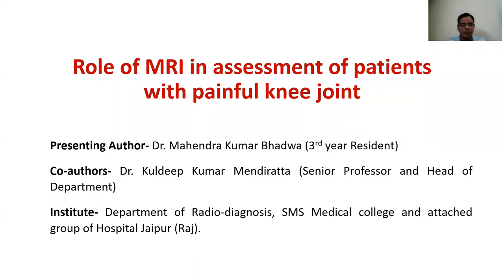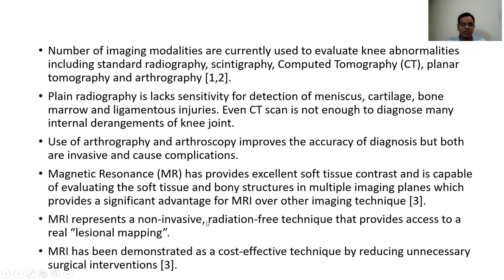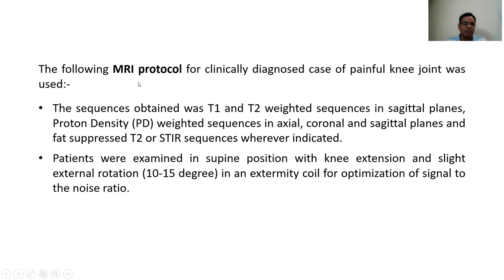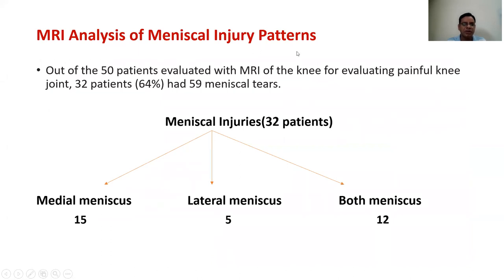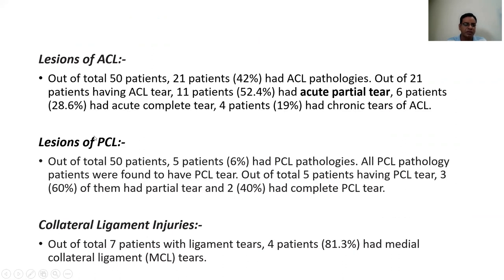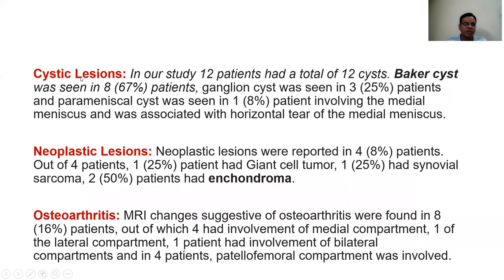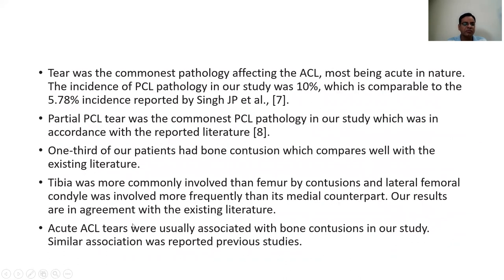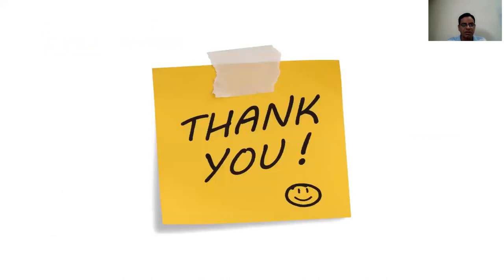Mahendra Kumar Bhadwa | MRI in Knee Pain || 20th MRI Teaching Course Paper Presentation